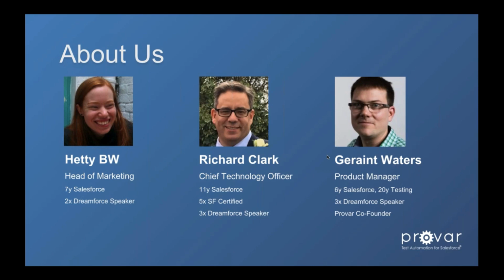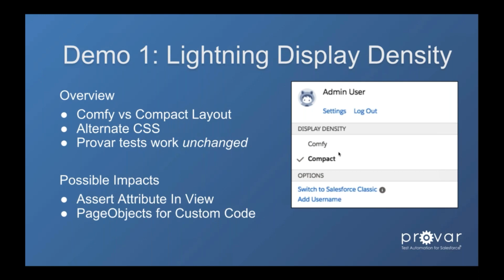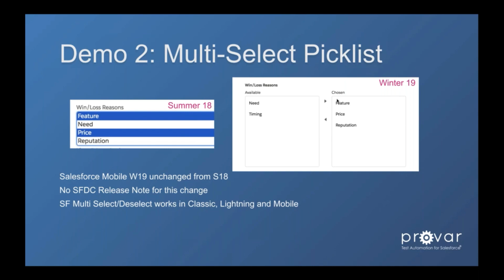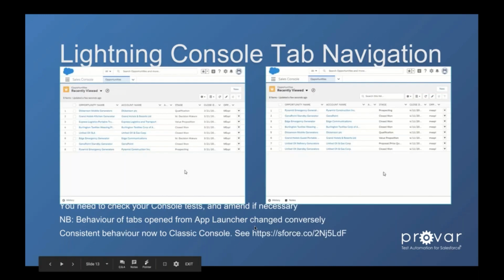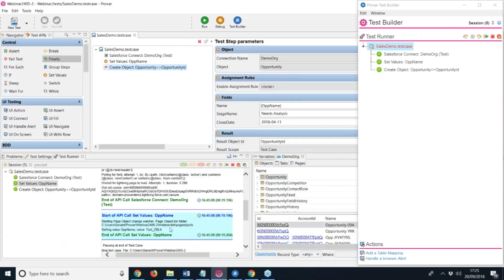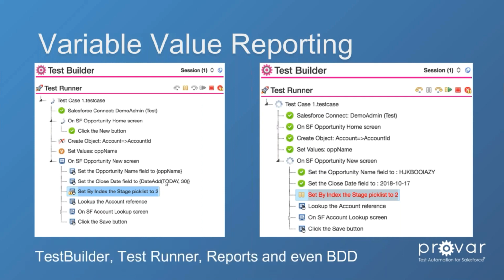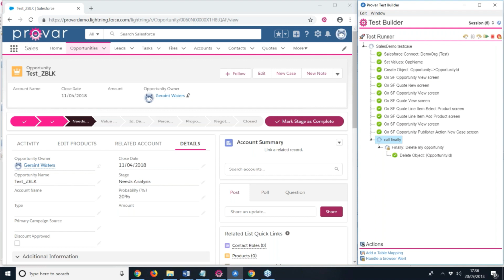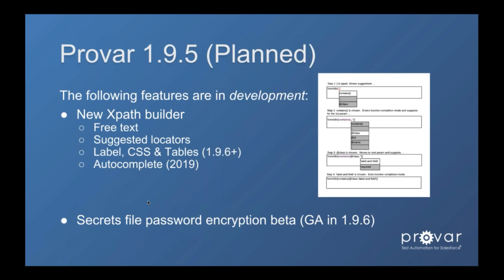Winter 19 for Testers Webinar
Agenda 0:15
Winter '19 Release 2:07
Provar 1.9.3 19:23
Roadmap (1.9.4+) 34:20
Q&A 40:36

Welcome to the first of this new quarterly webinar series, where we summarize the best of Provar's recently delivered features, do some quick demos and explain how you can put these features to work on your own projects.

In this webinar you will learn:
-What to expect in Salesforce's new Winter ’19 Release
-What changes will affect testers and the steps you can take to prepare
-How you can test Salesforce's latest features using Provar

Webinar first recorded 20th September 2018.